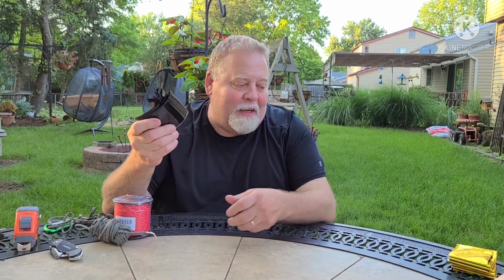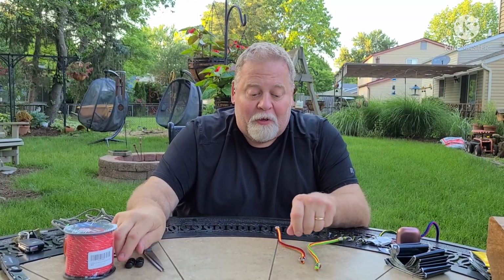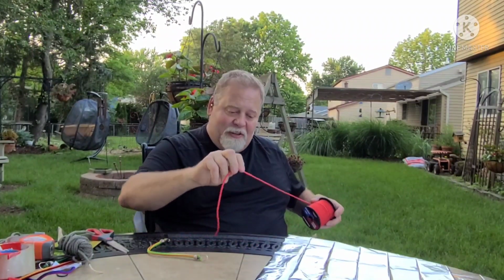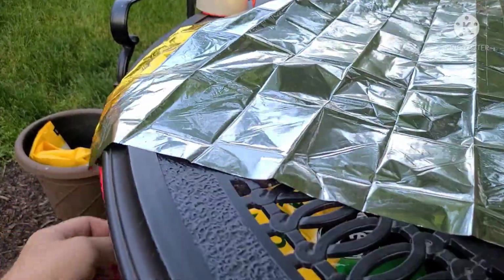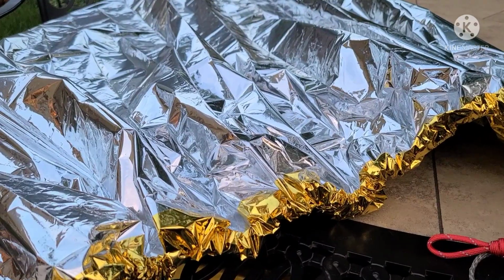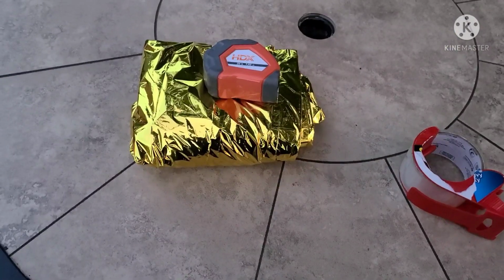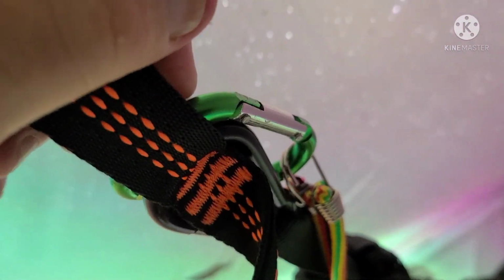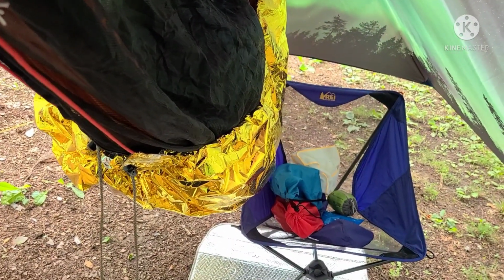Solar Blanket UnderQuilt 3.0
Join the Old Sloth Hiker, Fred Donelson, as he teaches you how to make an inexpensive yet efficient underquilt that will keep you warm down to the 40s F for about $15!  The key component is a reflective solar blanket, using reflective mylar to reflect your body heat.  Works when wet, and only weighs about 4 oz.